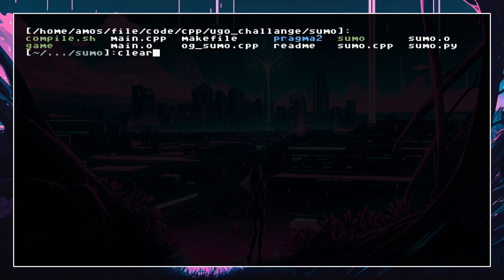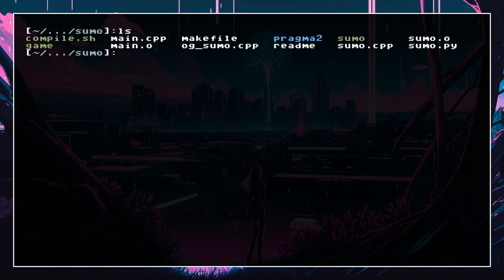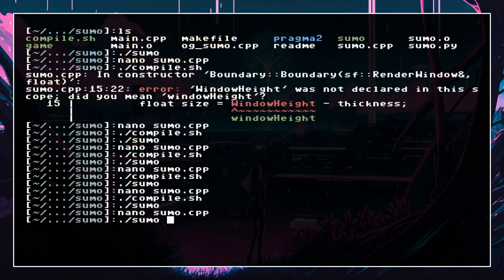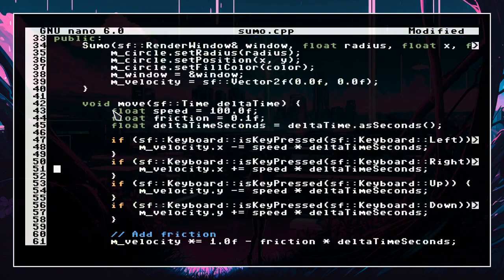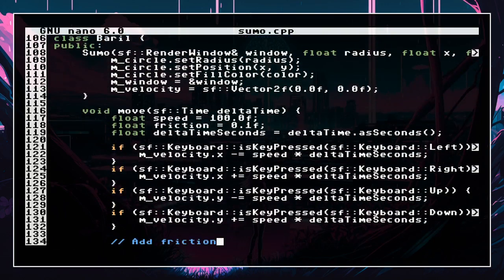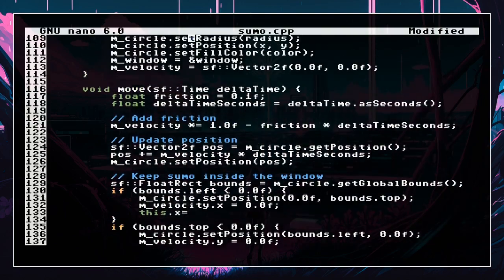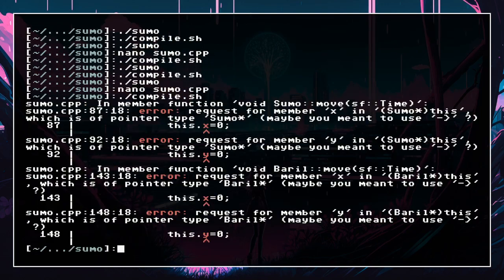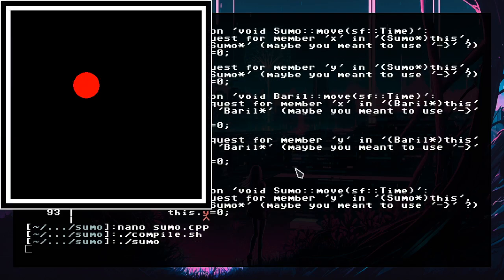How do I work in the terminal (making a 2D Game in cpp)